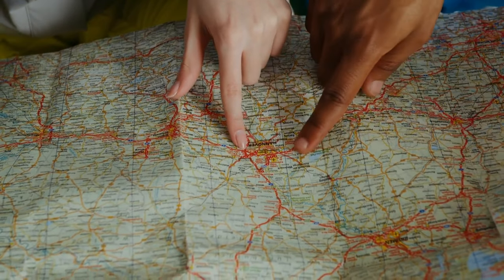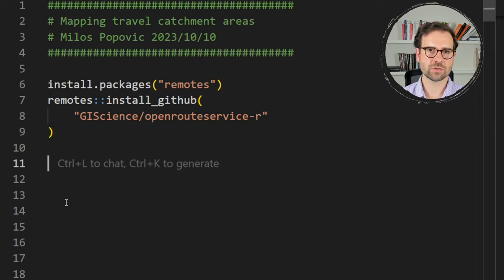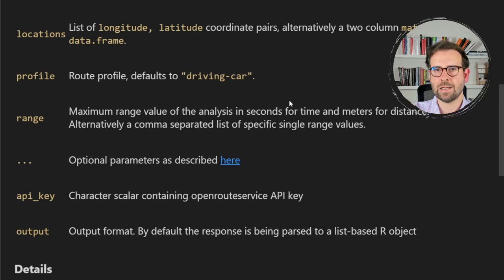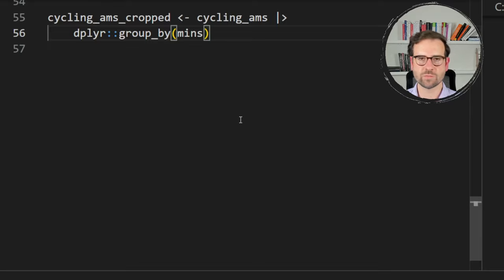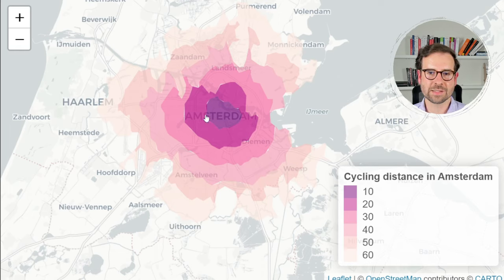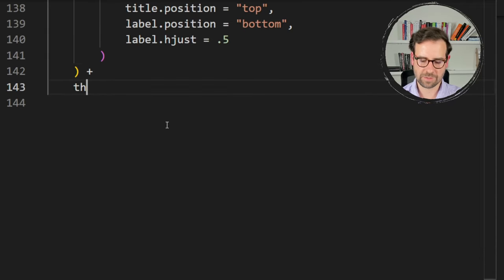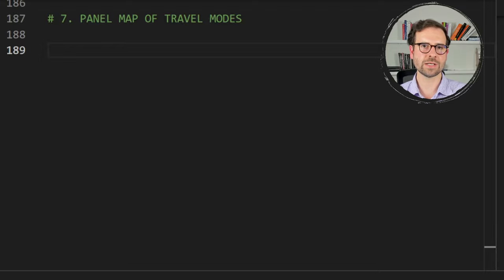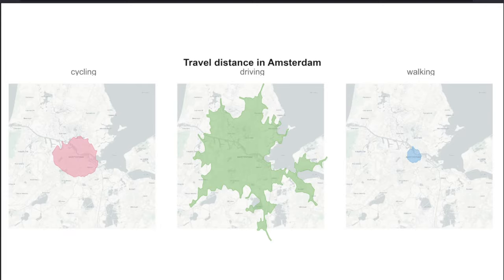Travel time (isochrone) maps with R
In this video, I will show you how to create interactive and static isochrone maps in R using openrouteservice, leaflet, and ggplot2.

0:00 Intro
0:55 OpenRouteService
05:43 Packages
08:35 Main parameters
11:02 Main functions
13:25 Query I: Cycling distance
15:17 Inspect data
16:01 Clip cycling catchment areas
18:48 Leaflet cycling map
24:34 Interactive cycling map
25:03 Background street layer
26:27 ggplot2 cycling static map
32:12 Cycling static map
32:45 Query II: Different travel modes
37:46 ggplot2 panel map of travel modes
42:25 Show panel map of travel modes
42:51 Looking ahead